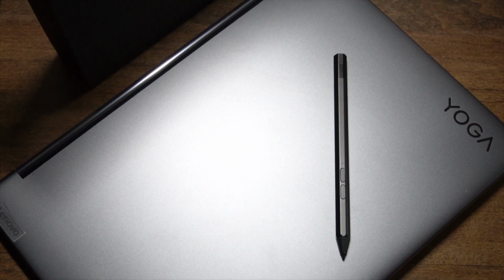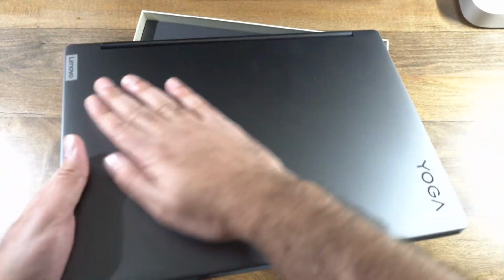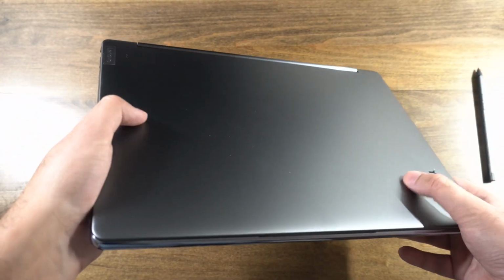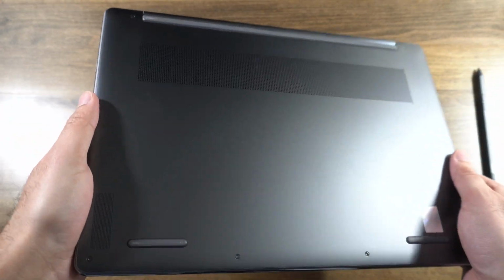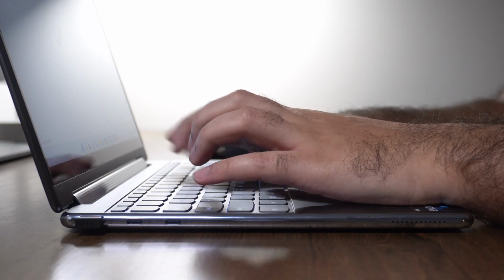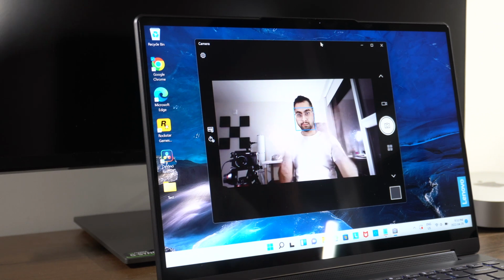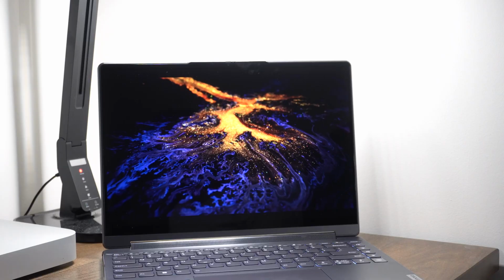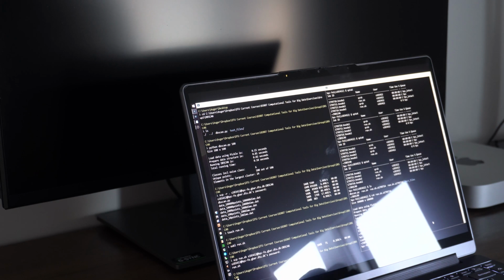Lenovo Yoga 9i (2022) Review - Storm Grey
This is a full review and unboxing of the Lenovo Yoga 9i with the i7-1260P processor. This laptop comes with an optional OLED panel and premium body design. Find out if this is the right laptop for you!

As always if you are thinking of buying this laptop please consider using the link below, all purchases made from here directly support the channel at no extra cost to you :)

Chapters:
0:00 Intro and Configuration
1:28 Unboxing
2:17 Design and Ports
4:18 Trackpad, Keyboard and Webcam
6:27 Display
7:59 Performance and Thermals
9:36 Battery Life and Speakers (Sound Test)
10:48 Pricing and Summary

Sound Test Music:
The Itch by Neffex